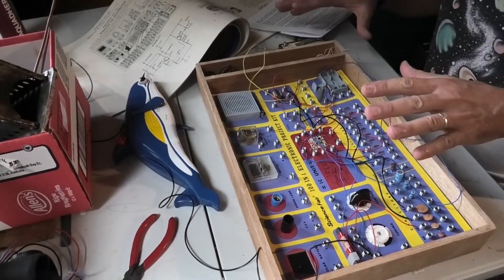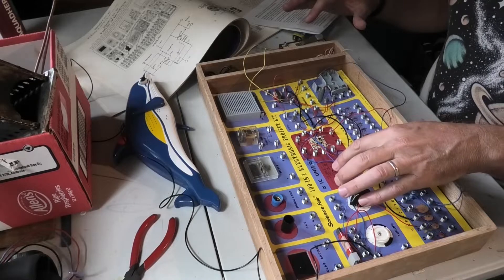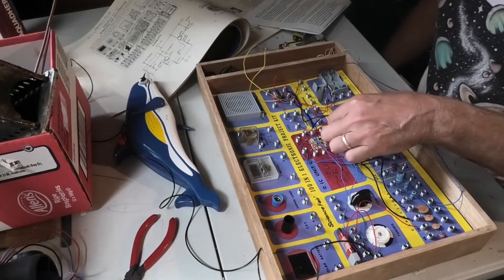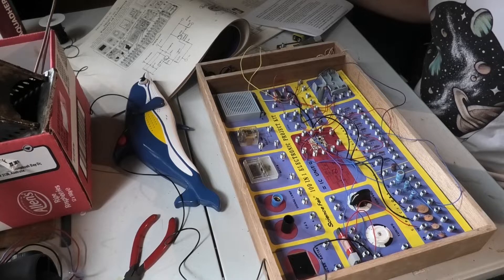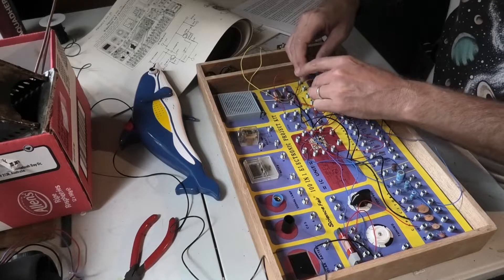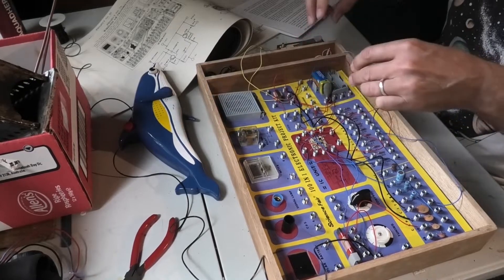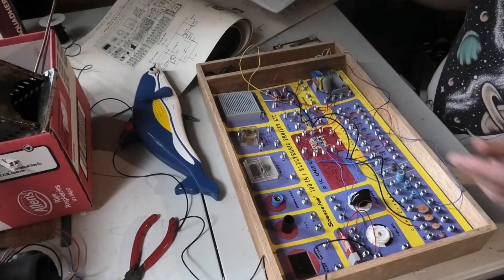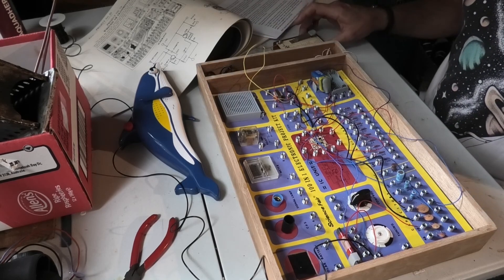Science Fair 100 in 1 Electronic Project Kit, project 72, Morse Code maritime distress signal test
1972 made in Japan Science Fair 100 in 1 Electronic Project Kit, project 72, can I make a Morse Code transmitter for the marine distress SOS signal